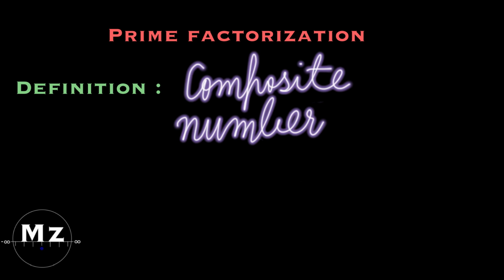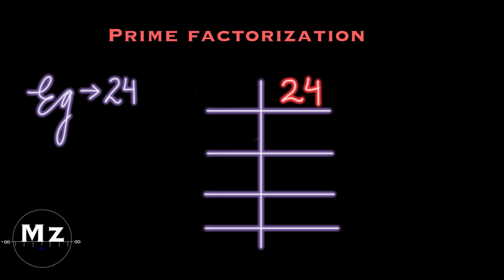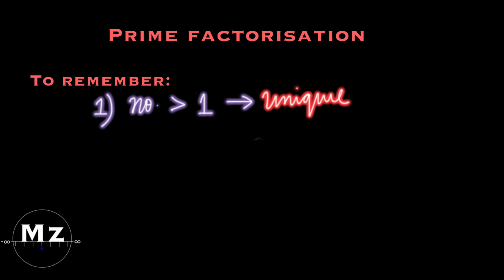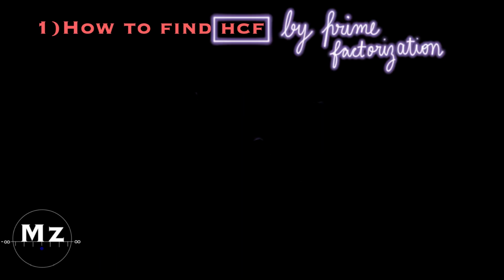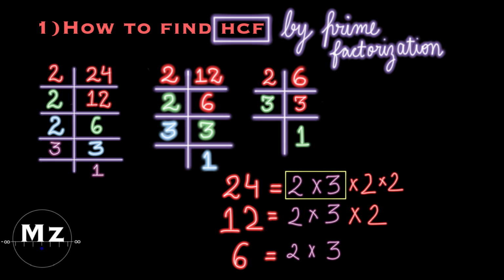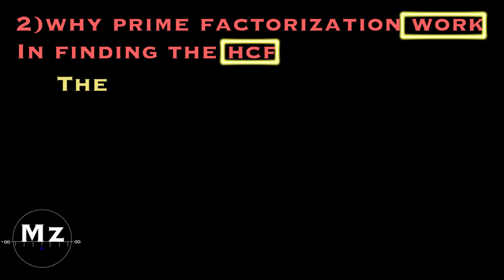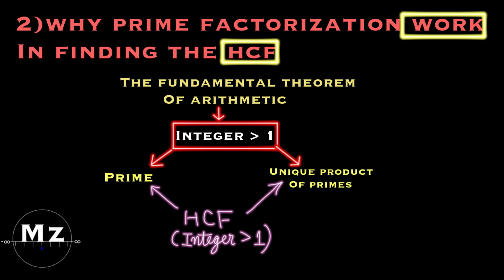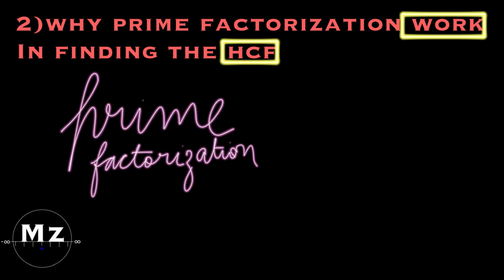PRIME FACTORIZATION | HCF